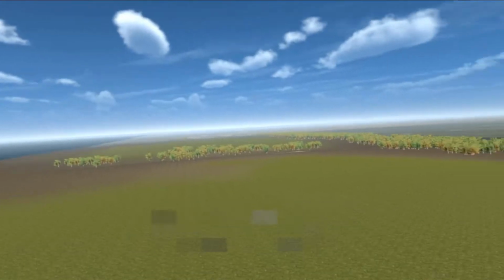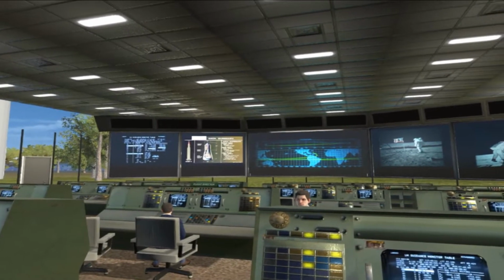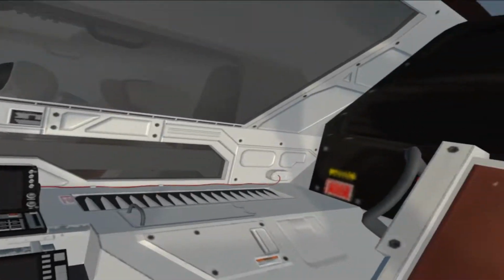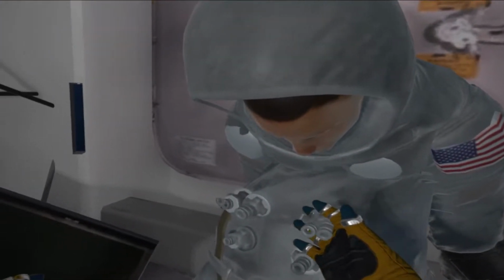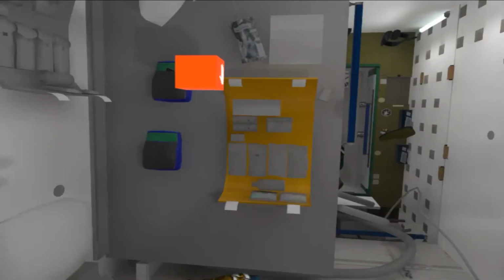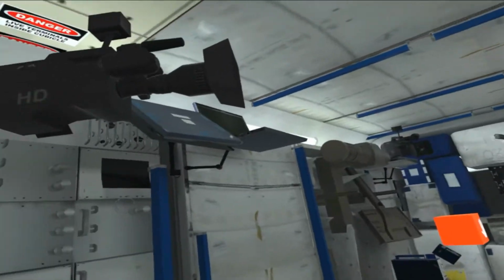Space Explore | VR Game Review (SteamVR)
Travel to space, explore the space station, make some repairs, and head home in this brand new VR game.

Thanks to Yash Future Tech Solutions Pvt Ltd for giving me access to space explore for this review. I used virtual desktop on my Oculus Quest 2 while capturing gameplay.